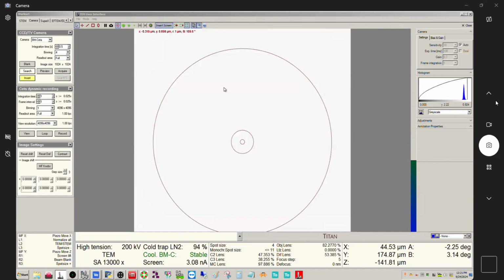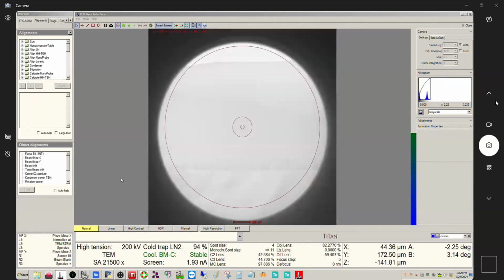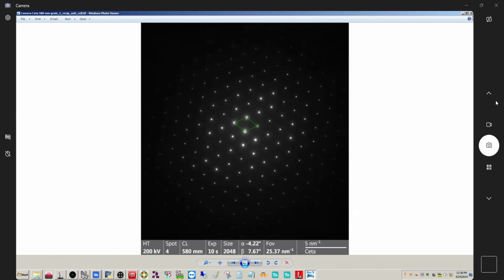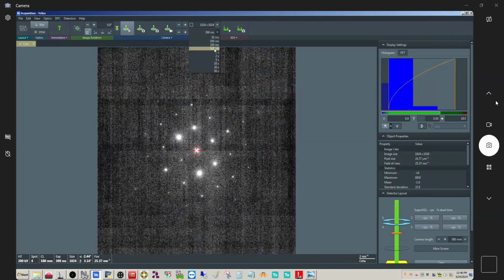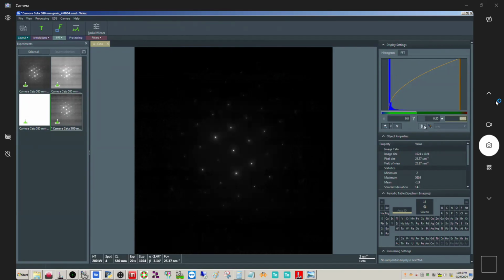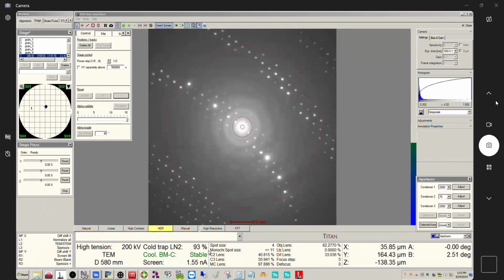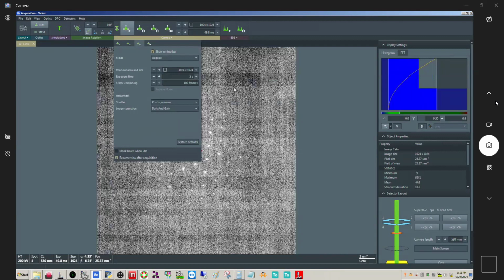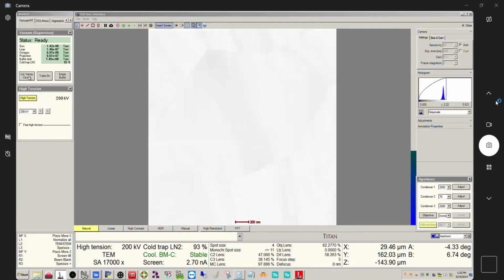How to SAFELY take PERFECT zone axis selected area diffraction patterns every time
Hey fellow EM aficionados!  I rerecorded this video (and took down the previous one) because I want to make sure I'm giving you the most accurate information to safely and effectively use your S/TEM instrumentation.  The main (and very significant) difference in this version is how to properly measure the intensity in your patterns to ensure you are not potentially causing damage to the Ceta CMOS camera.  A big thanks to my man Garrett for pointing out my oversight in the previous version.  Now, on to the video!

Selected area diffraction work is a necessary (essential if you saw my last MSA webinar) technique for today's S/TEM operators working in the physical sciences.

The best (or at least most aesthetically pleasing and easily indexed) SADPs will be those where the incident beam is well-aligned with a crystallographic zone axis (ZA).  Like many of you, I used to work myself silly meticulously tilting the stage to try and obtain perfect ZA alignment, only to fall disappointingly short.  Well, I'm here to demonstrate a clever technique (using our Themis Z S/TEM) where you only need to get the ZA alignment in the ballpark via stage tilting before employing a neat little trick with the dark-field beam tilt controls.  Ultimately, this will save you time as well as your precious sanity!  Finally (and most importantly), I cover safe and optimal use of the Ceta CMOS camera to record your ZA SADPs.

Thank you for your support, my fellow EM aficionados!  Video topic requests are always welcome and appreciated; I enjoy making these videos and wish I could make them more frequently, but the demands of my job make it tough to do so; I’m in charge of 3 S/TEMs, 2 dual FIB/SEM systems, and 1 SEM and this keeps me very busy!